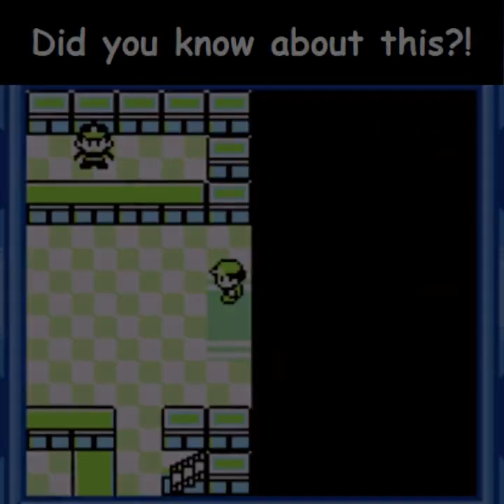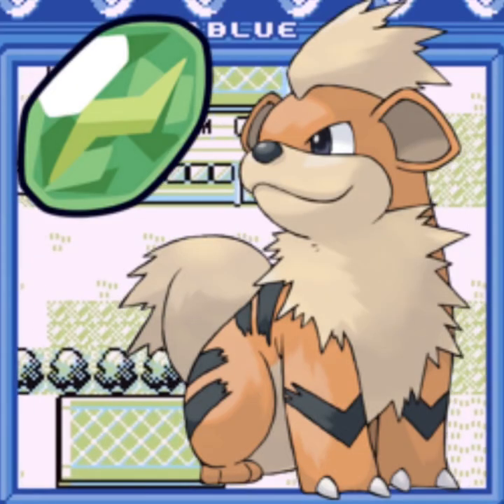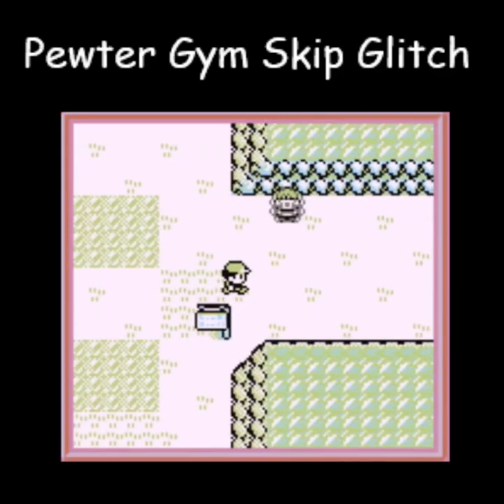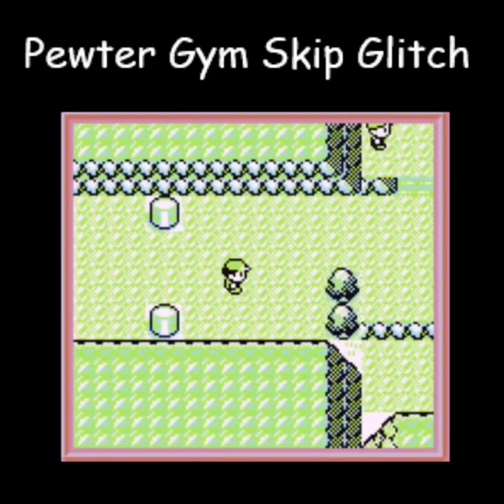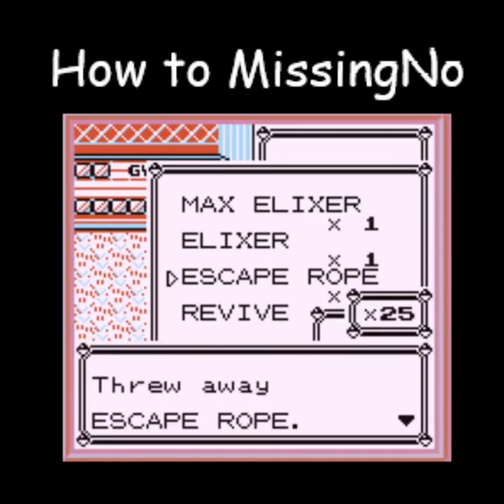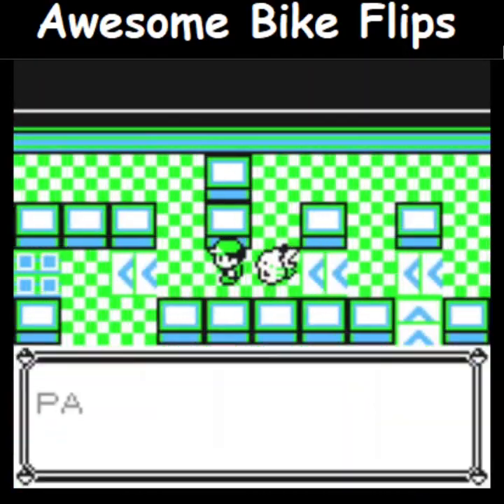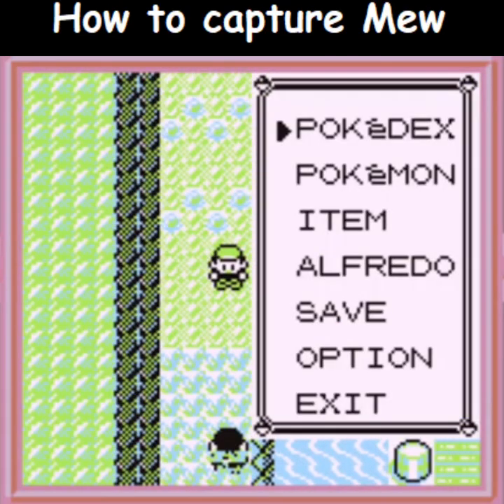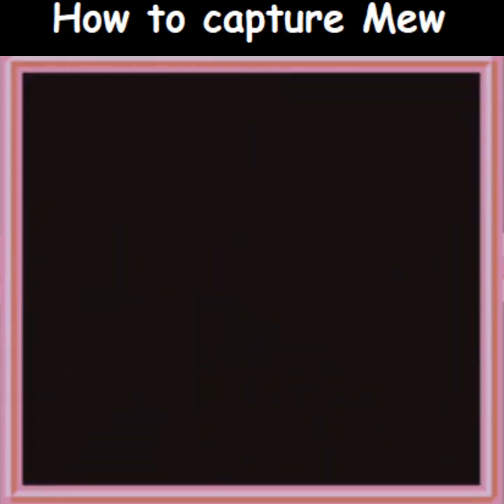Top 5 gen 1 glitches